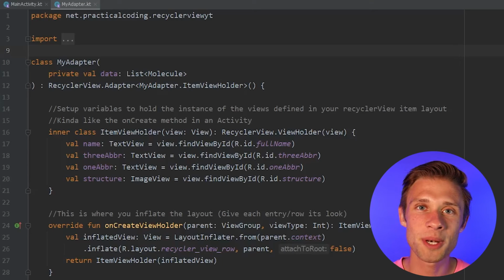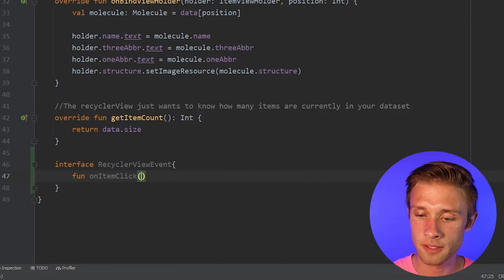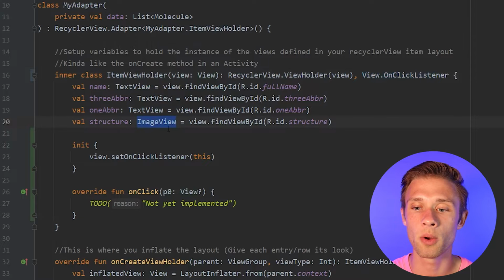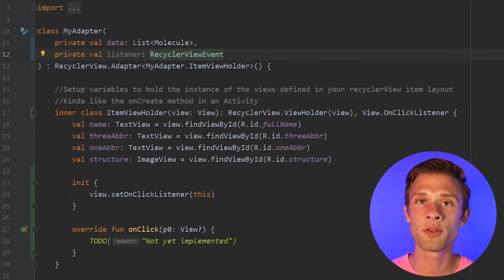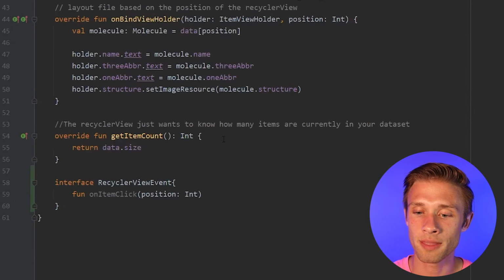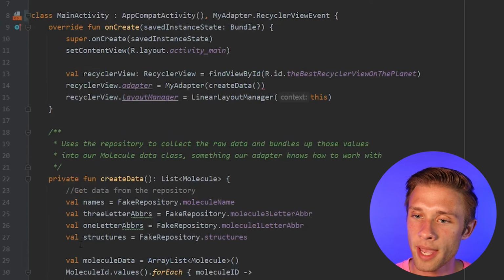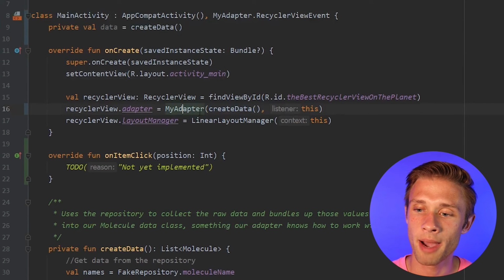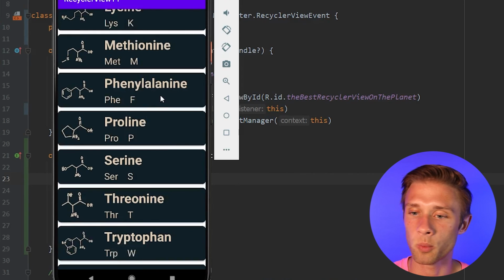RecyclerView Item Click | Best Practice Way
In this video, you'll learn how to add a click listener to each item within a RecyclerView in Android Studio using Kotlin.  We'll utilize a Kotlin interface to help capture click events on our RecyclerView items.

The RecyclerView is a standard view used in app development to display large amounts of information to the user. Topics covered in this video include setting up an interface and modifying the RecyclerView adaptor class to listen for item clicks.

Chapters:
00:00 Intro
00:08 Creating an Interface
01:04 Attaching OnClickListeners
02:05 Adapter onClick Code
03:58 Implement RecyclerViewEvent
04:46 Finishing up
06:16 Testing

Android Studio is an excellent platform for creating apps that can be deployed on the google play store. If you're new to the series, I would check out the Android Studio Playlist. There you will be able to see how to create essential apps so you can become a developer.